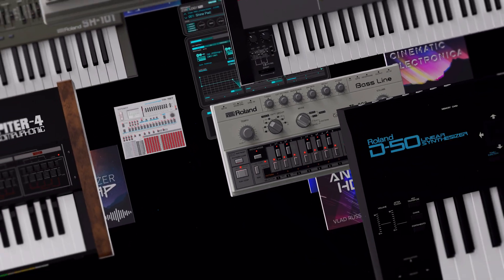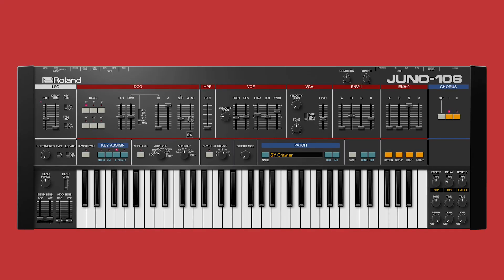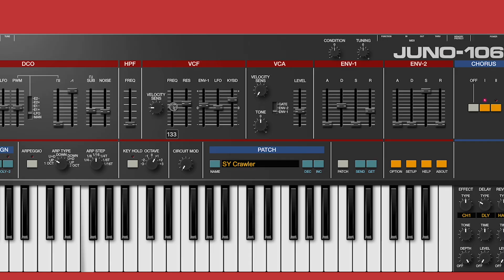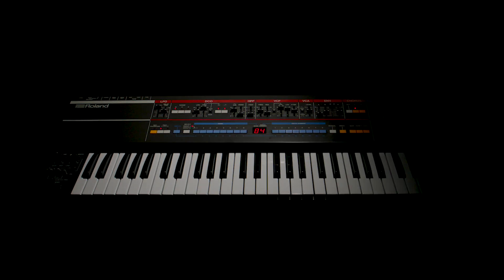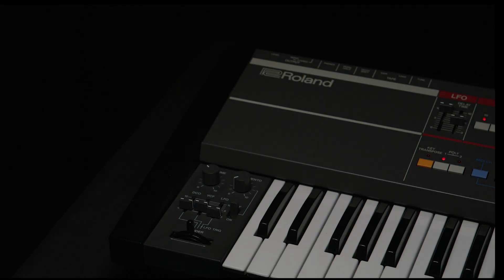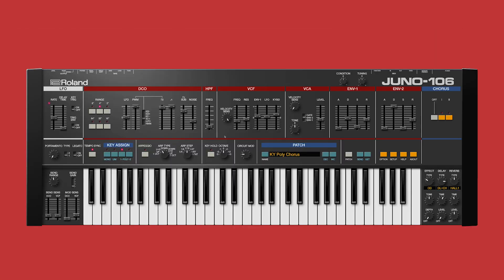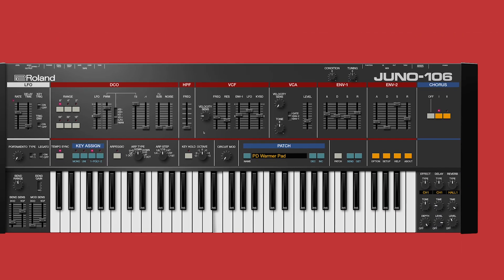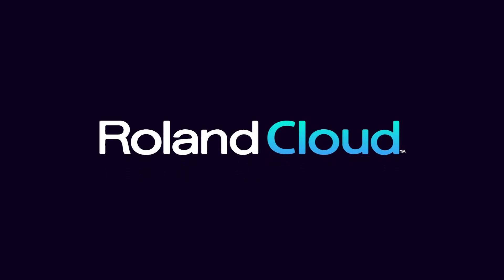Roland JUNO-106 Software Synthesizer v2 Overview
Introduced in 1984 as an affordable polysynth for the masses, the Roland JUNO-106 surpassed its humble beginnings to become one of the most beloved instruments of all time—and for good reason. It delivers gut-punching basses, delicate plucked sounds, and shimmering pads that sit perfectly in a mix, and its built-in chorus is the stuff of legend. With the JUNO-106 Software Synthesizer, you can bring the authentic sound and experience of this ’80s icon to your own studio and favorite DAW.

In this video, you’ll learn about the JUNO-106 Software Synthesizer features, including v2 updates like high-DPI graphics, a refined interface, universal patch browsing, Circuit Mod, new sounds, and more:

00:00 Intro and JUNO-106 History
00:37 JUNO-106 Software Synthesizer
00:53 Browse View and Tweak Panel
01:08 Edit View
01:16 JUNO Synth Architecture
01:37 Sound Examples
02:55 Enhancements in the Software
03:25 The JUNO Chorus
03:43 Additional Effects
03:57 Circuit Mod
04:30 SYSTEM-8 Integration
04:56 How to Get It

Get the JUNO-106 Software Synthesizer with Roland Cloud Pro (via Pro Selector) and Ultimate memberships, or purchase a Lifetime Key. You can also audition the JUNO-106 Software Synth for free with a Roland Cloud 30-day trial membership.